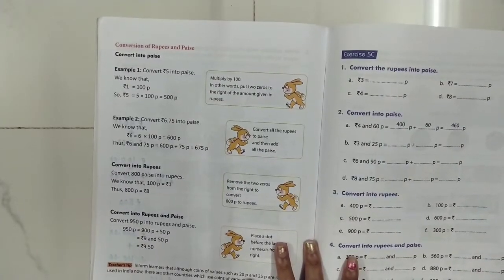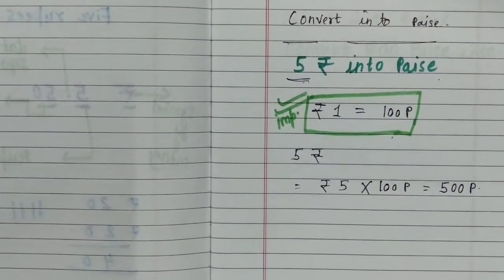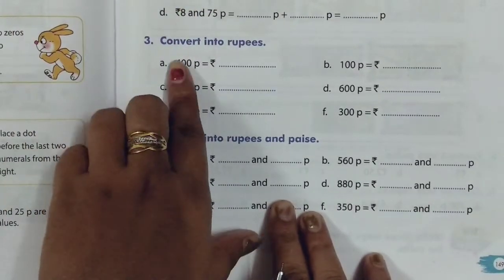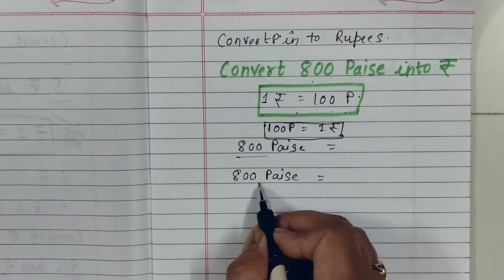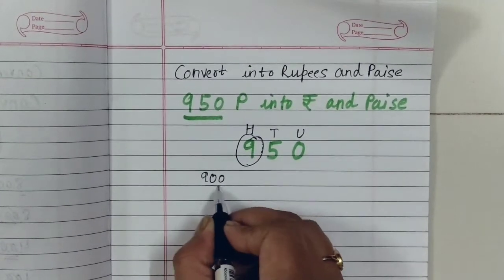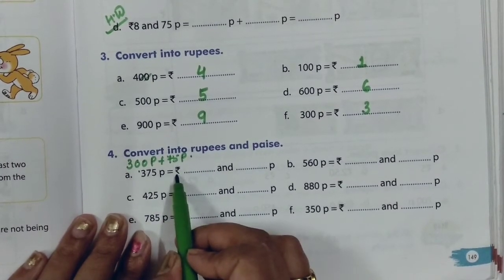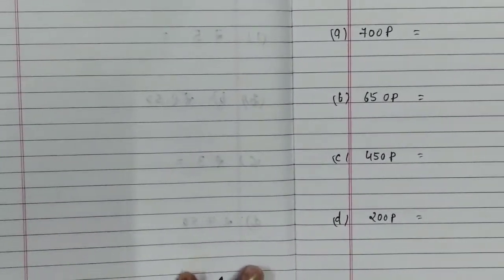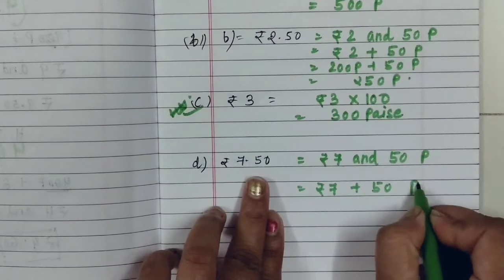Money (part II)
Maths/ Term 2/ Grade 2